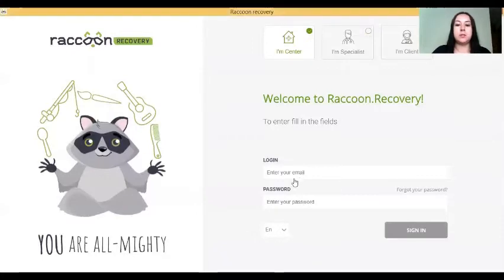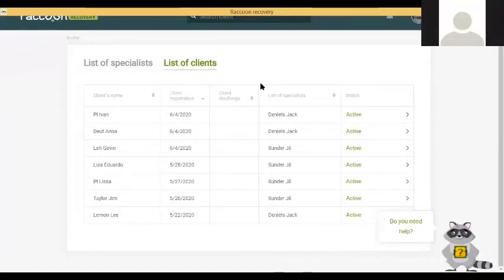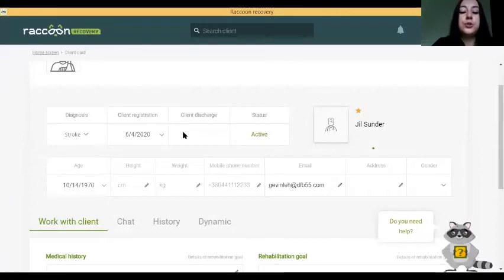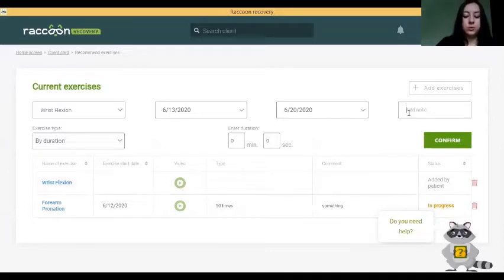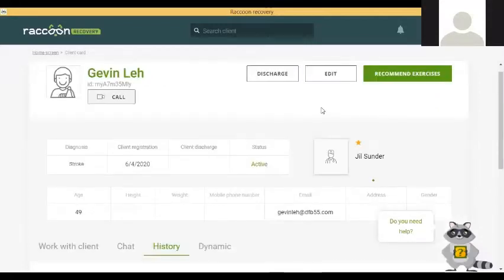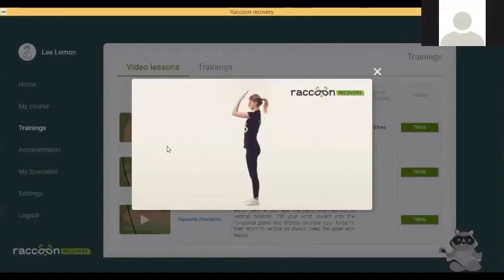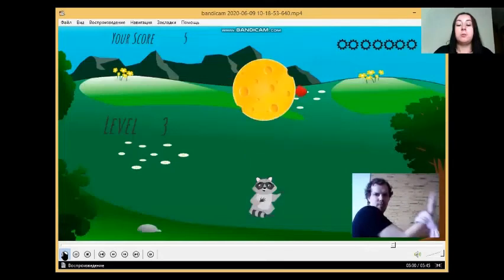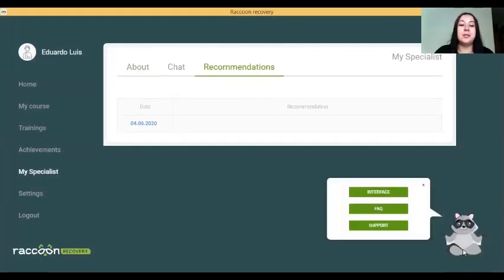Webinar - Telerehabilitation in Physiotherapy Practice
Learn how to use IT solutions to provide telerehabilitation services on the example of Raccoon.Recovery platform:
1. How to create and manage patient cards according to GDPR.
2. How to combine online consultations with digitized examination tests.
3. How to quickly create an exercise course for your patients.
4. Gamification as a powerful motivator for patients.
5. How to track patient activity and progress remotely.

Try Raccoon.Recovery Light for free for your rehabilitation facility.